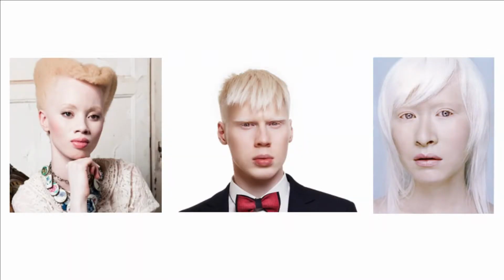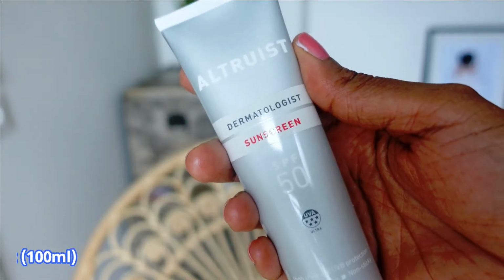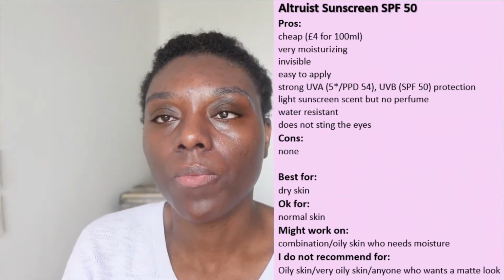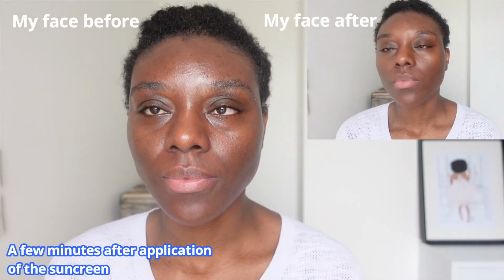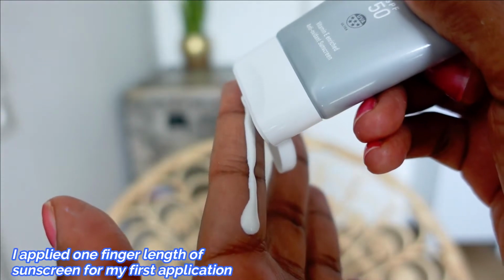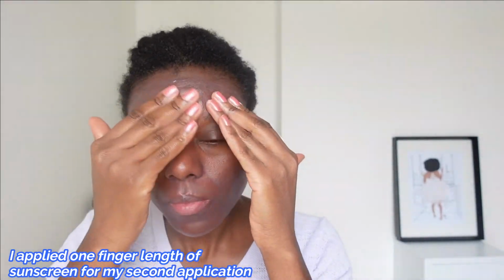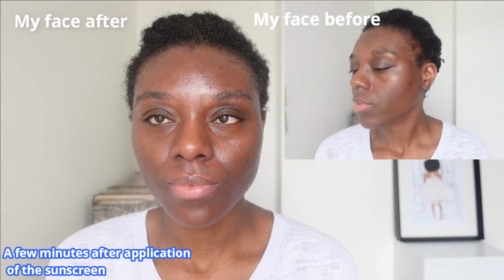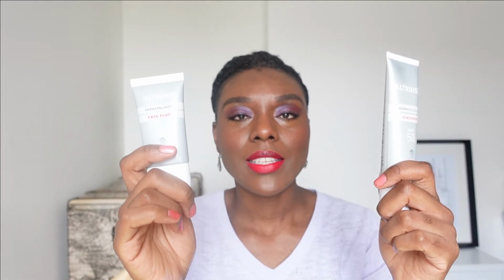Cheap invisible sunscreens SPF50 / Altruist SPF50 vs Altruist fluid SPF50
Hello, in this video I review two SPF 50 sunscreens from the UK brand Altruist. Those sunscreens are cheap, affordable, have no white cast, invisible and should work even for those with sensitive skin, dark skin including black people.